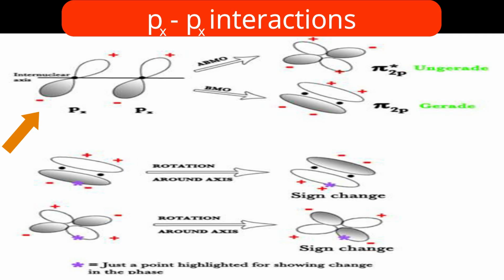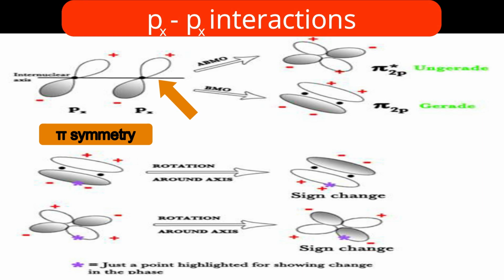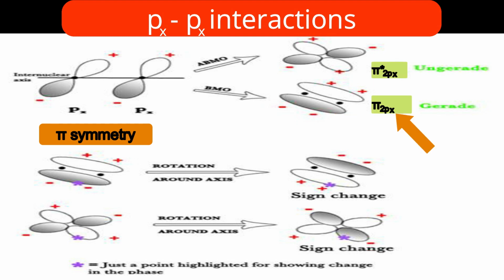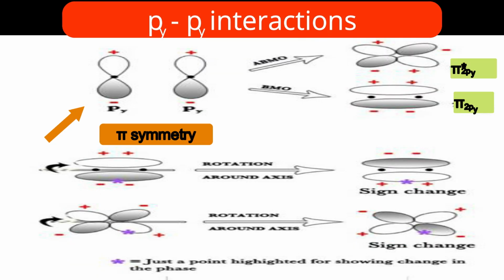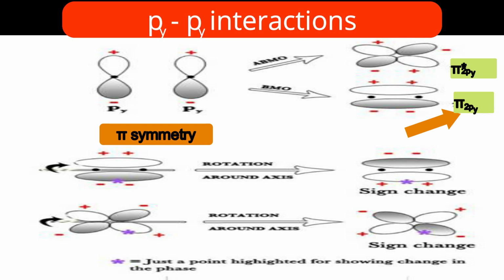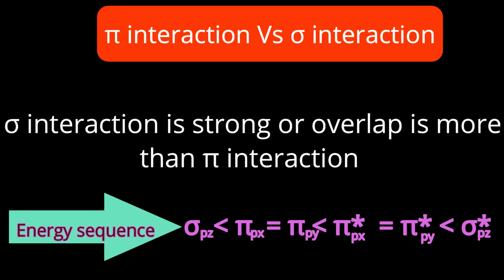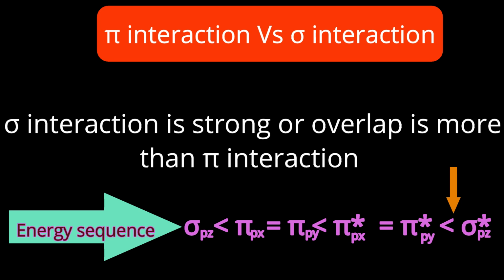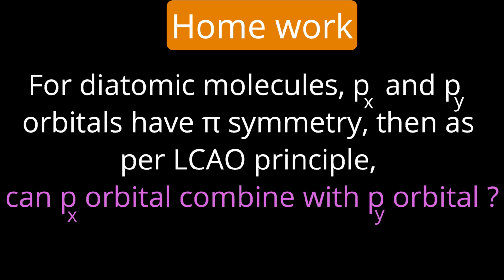LCAO (part3) Linear Combination of Atomic Orbitals for π symmetric atomic orbitals |By AJIT KANSHIDE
LCAO
Symmetry π
Interactions of AOS
energies
Home work